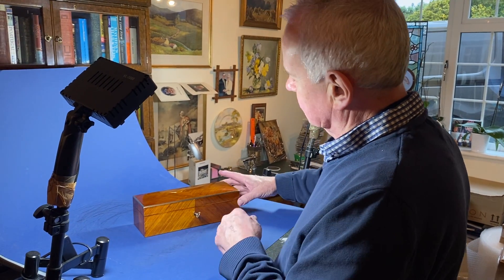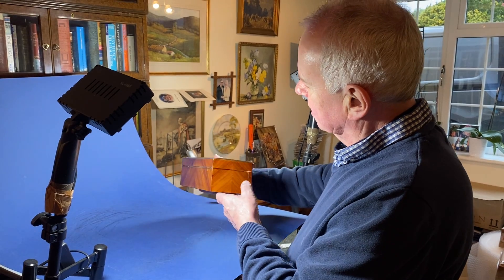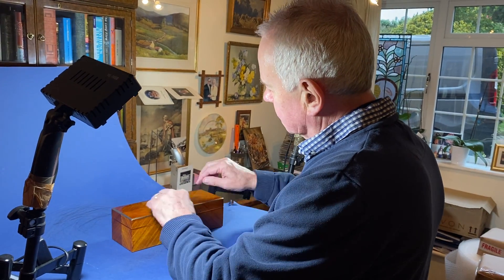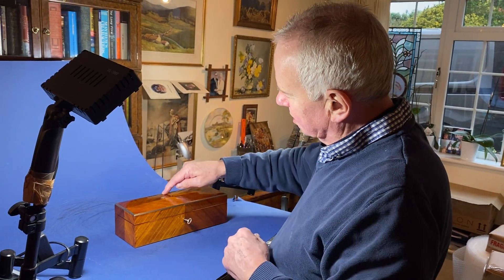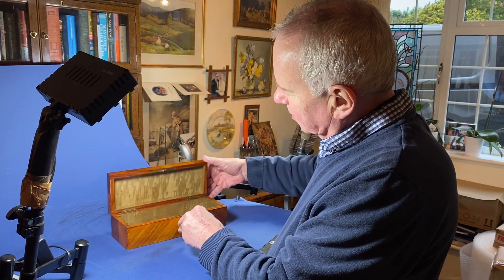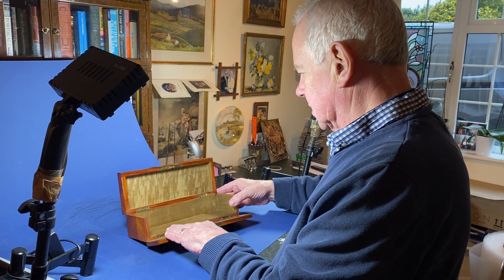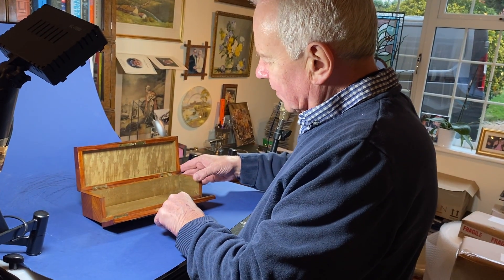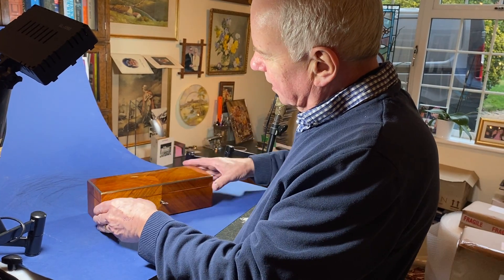Victorian French Tulipwood Glove Box.